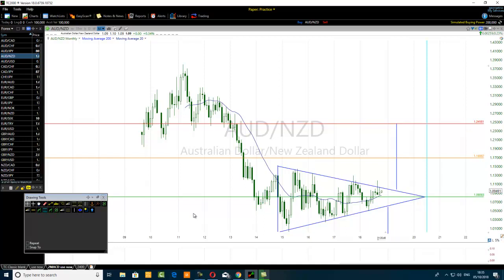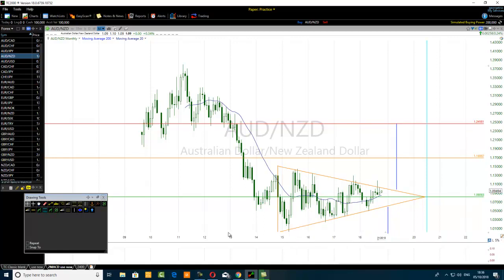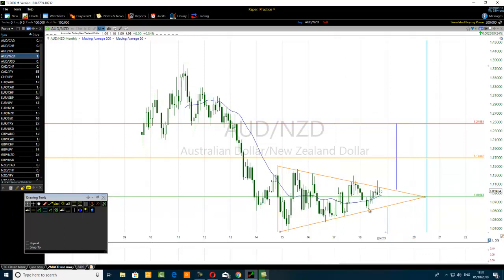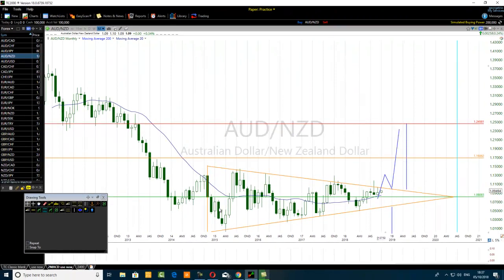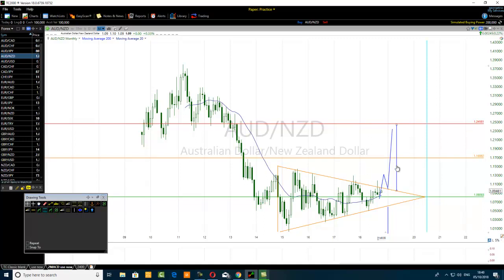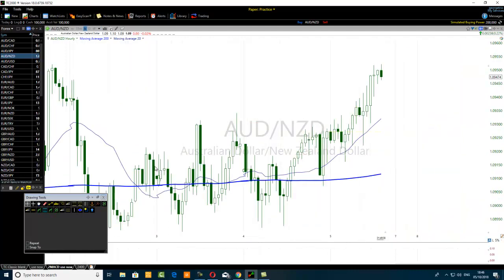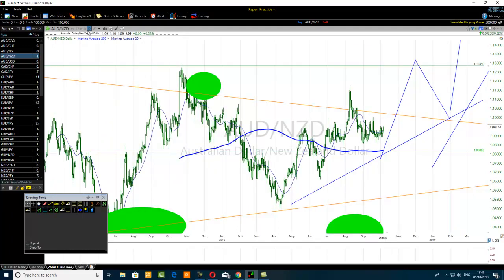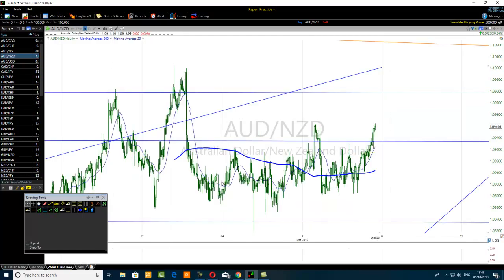Triangle Chart Pattern Trader Reveals His AUDNZD FX Trading Strategies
Learn more.